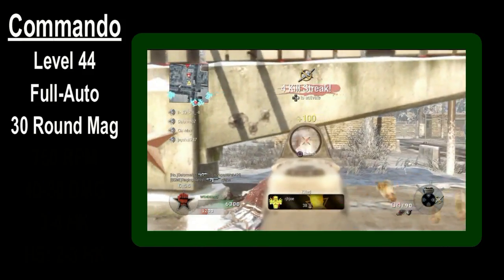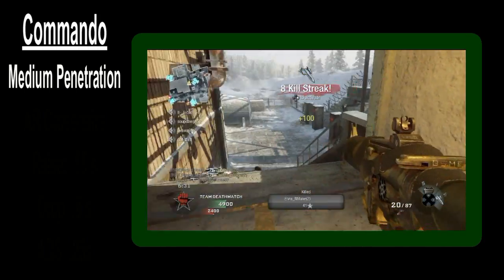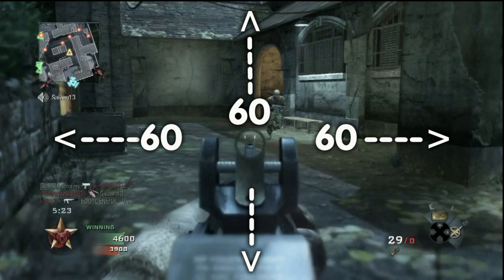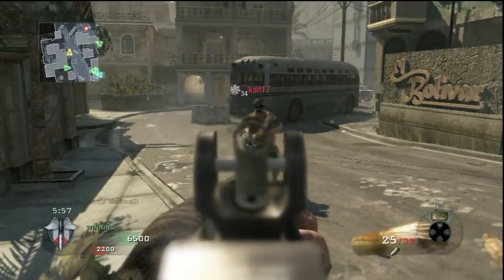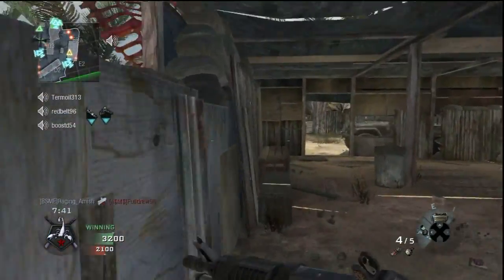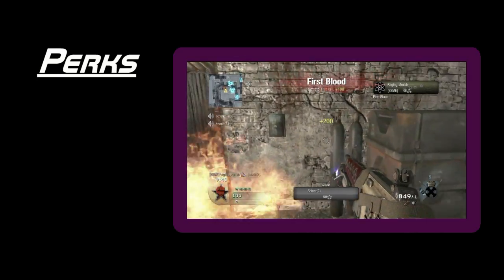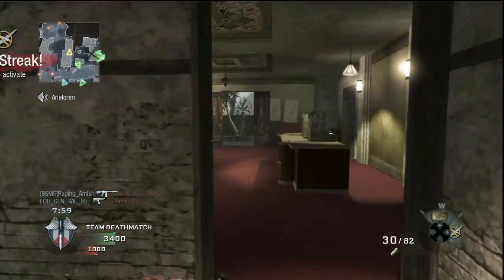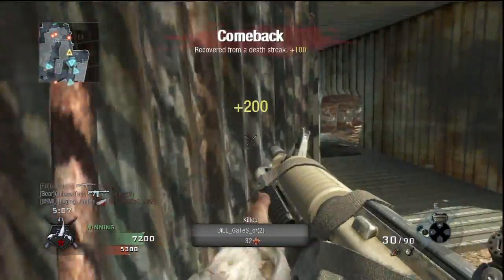Commando - Assault Rifles - Black Ops Review - #19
Can you guess which actor inspired this review?